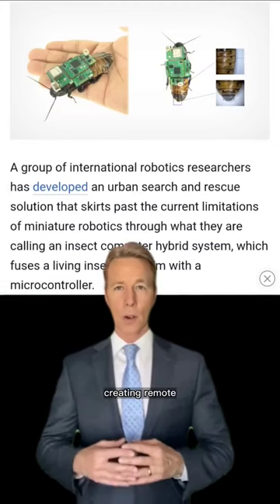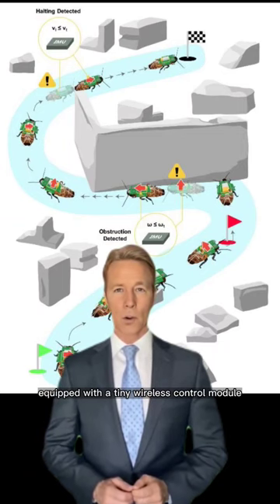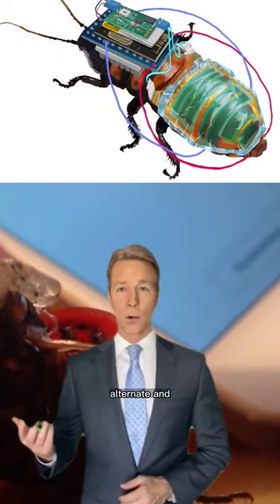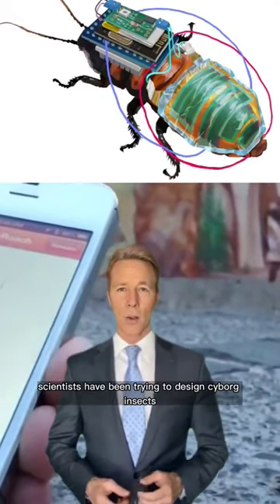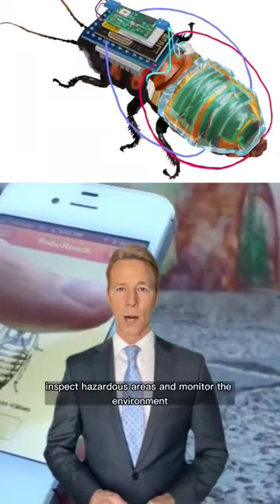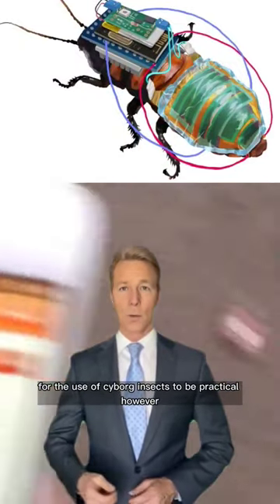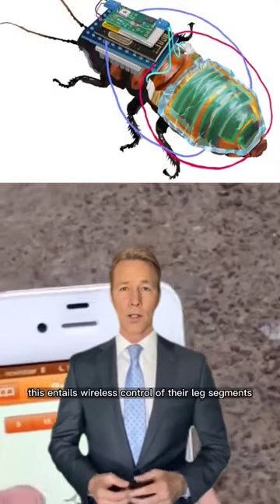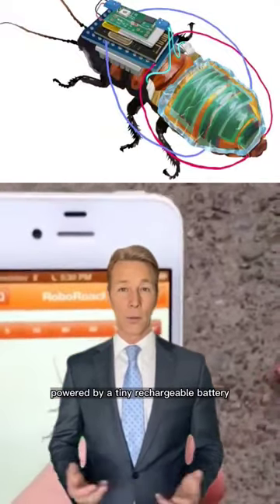Japanese Scientists Create Remote-Controlled Cyborg Cockroaches